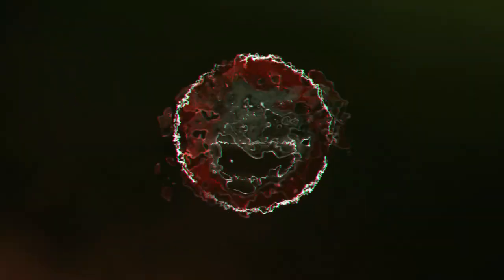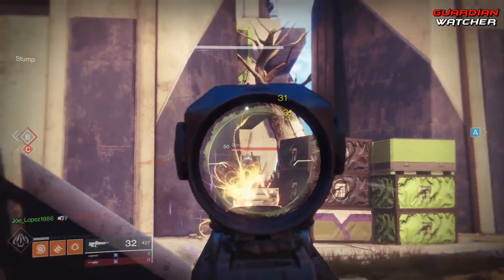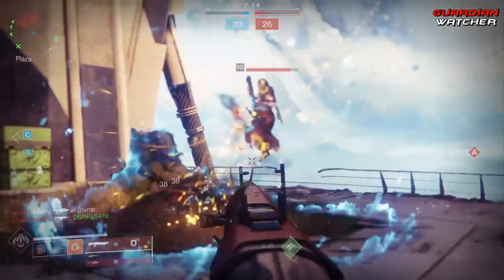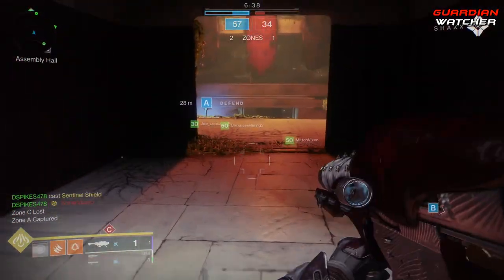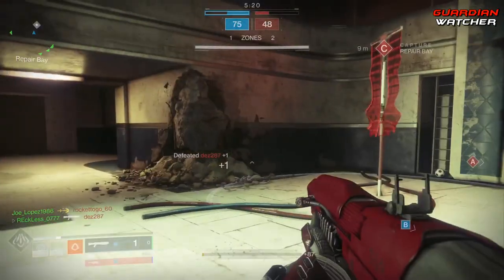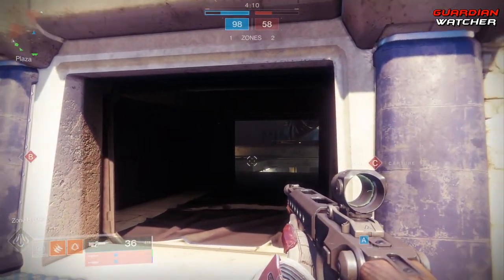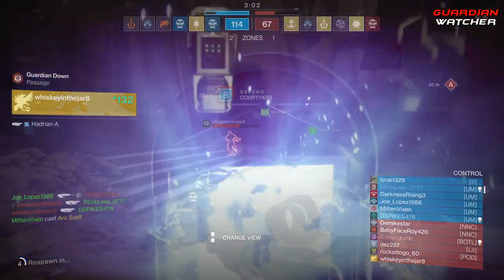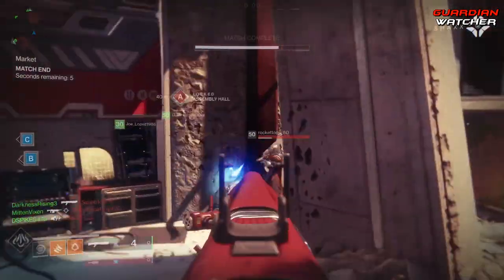Destiny 2 Forsaken - The Best Weapons In The NEW META!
Today we are gona talk about the best weapons in the new Meta for Destiny 2 Forsaken.